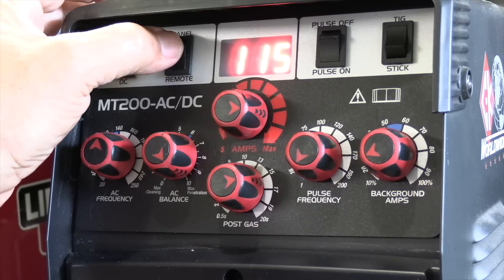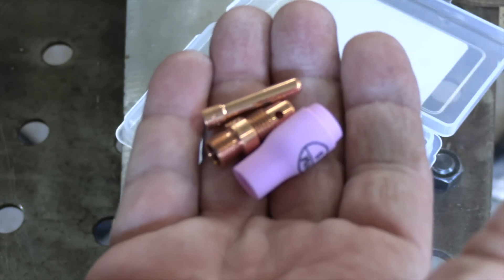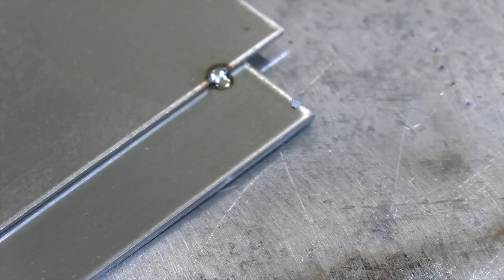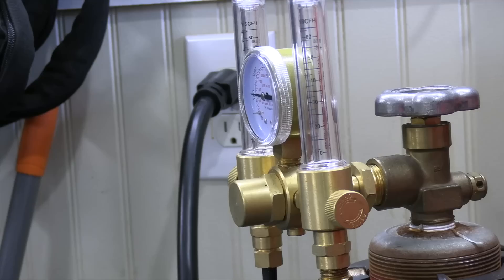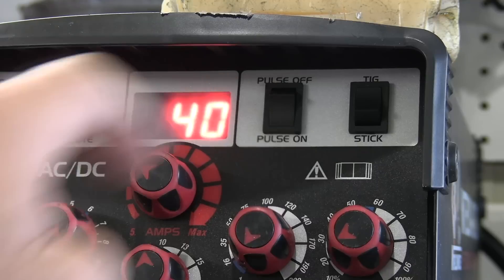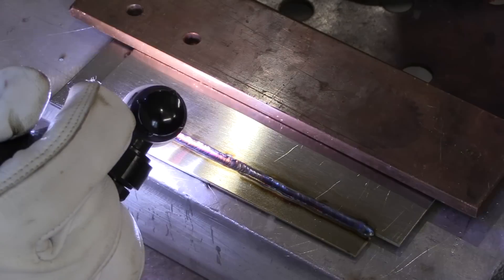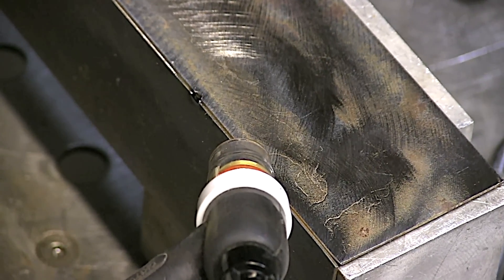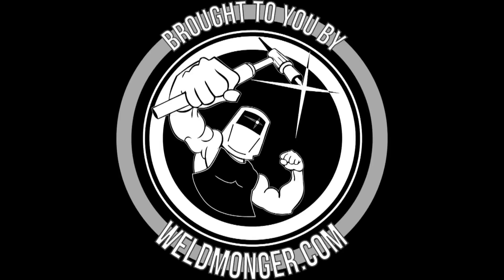What is Autogenous Welding? 3 Examples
A really simple definition for Autogenous welding is "welding without filler metal."
In this video, I show 3 examples of autogenous tig welding.

16ga stainless lap joint
sanitary tubing
outside corner on 18 ga steel

along with pulse settings for lap and corner joints.